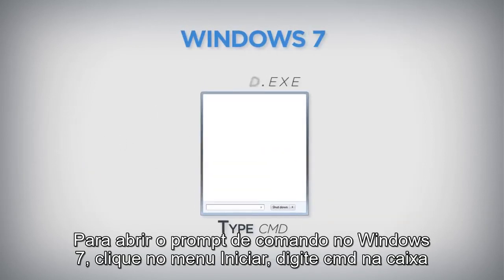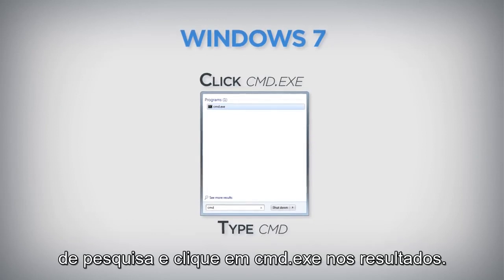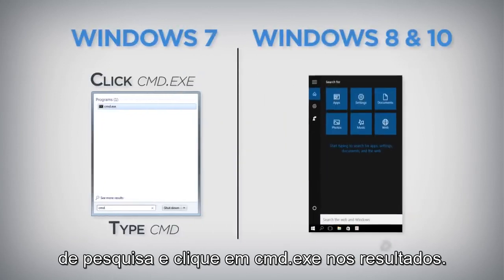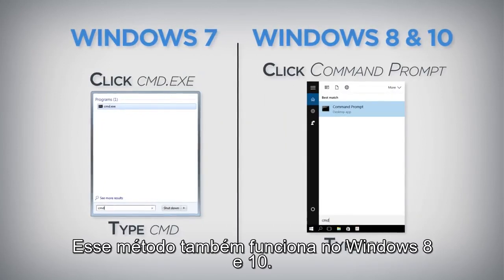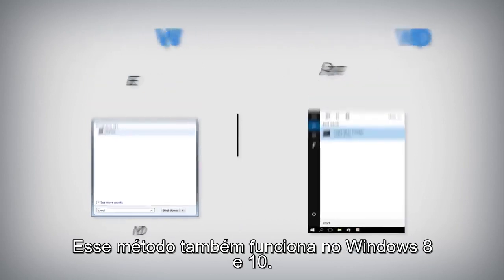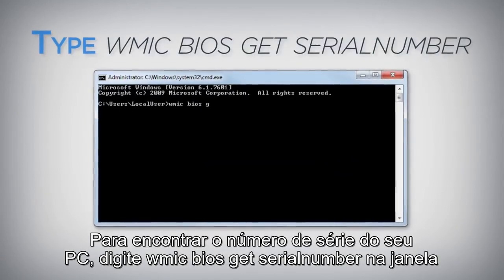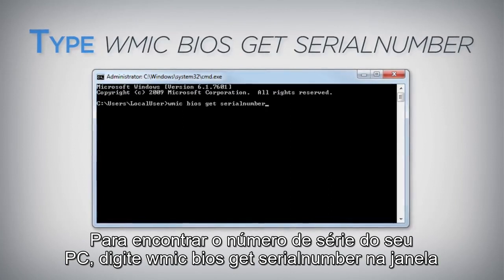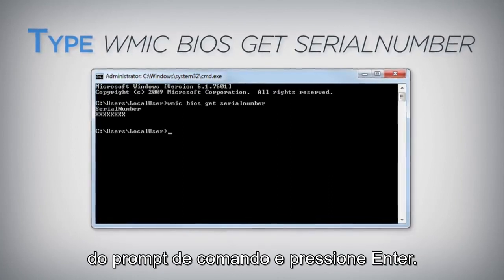Como localizar o número de série quando a etiqueta estiver ilegível